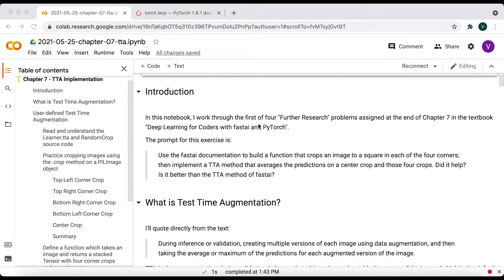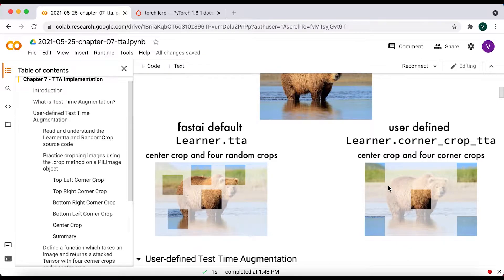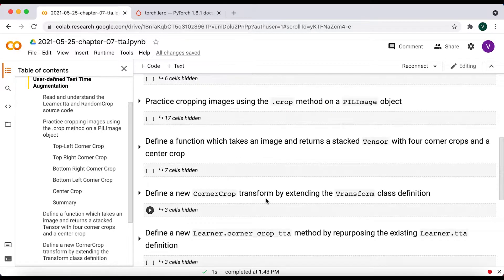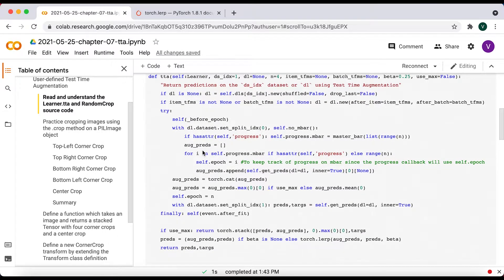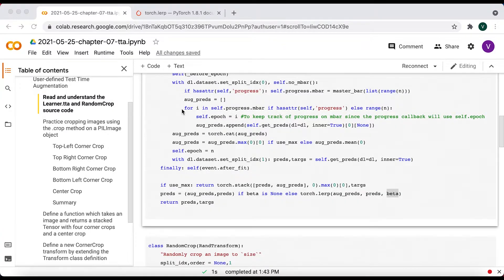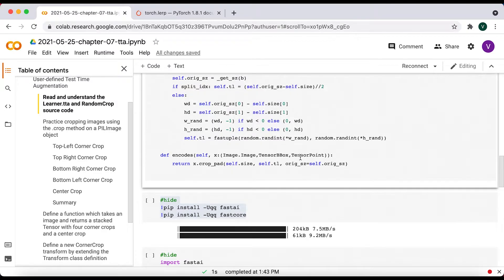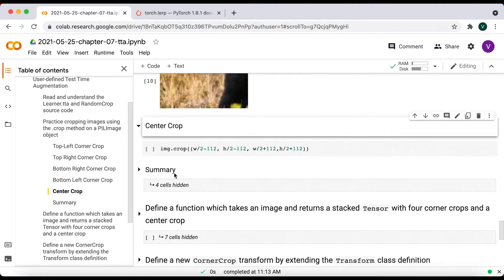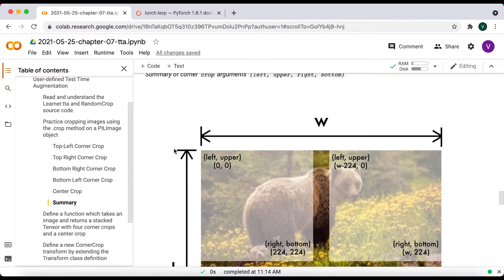Implementing a Custom Test Time Augmentation Method using fastai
In this video, I'll implement a custom TTA (Test Time Augmentation) method using fastai. TTA is data augmentation applied to the validation set when calculating accuracy.

0:00 - Introduction
0:58 - What is Test Time Augmentation?
2:16 - Overview of my coding approach
3:26 - Read and understand Learner.tta and RandomCrop source code
7:04 - Practice cropping images
12:03 - Define a function which returns four corner crops and a center crop
13:20 - Define a new CornerCrop transform
16:27 - Define a new Learner.corner_crop_tta method
18:24 - Implement new TTA method on the Imagenette classification model
24:04 - Further Research